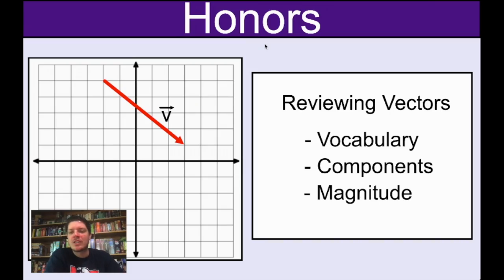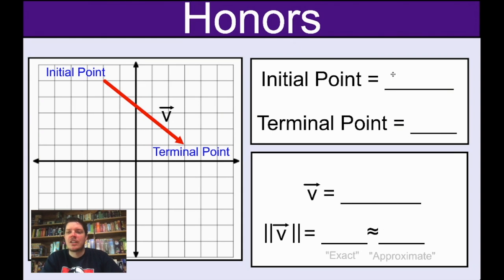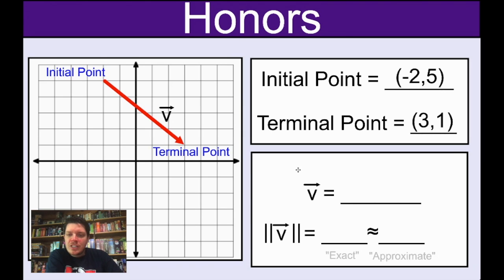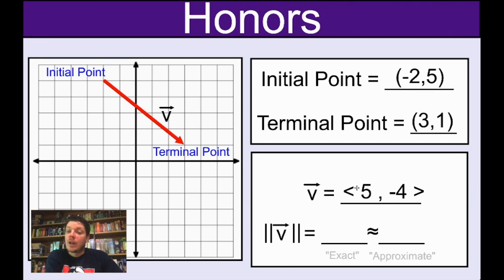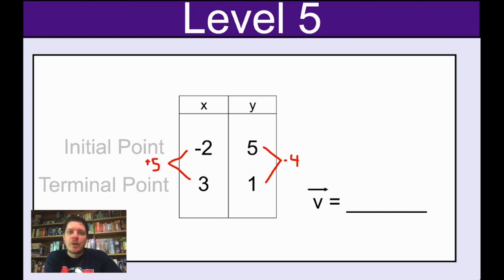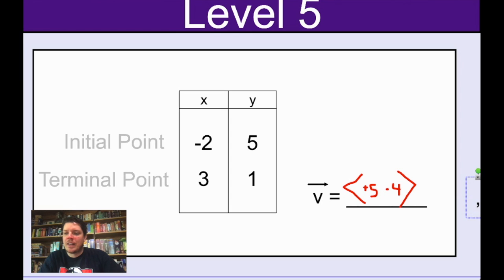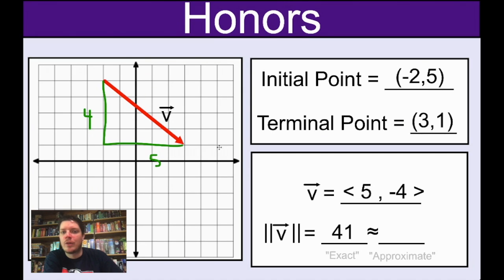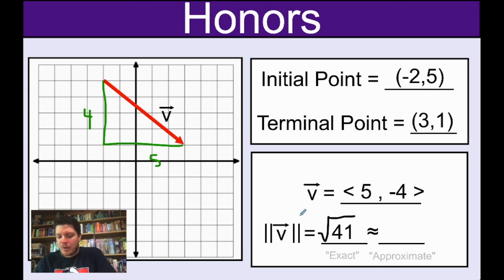Vectors 1 Morrell Lesson